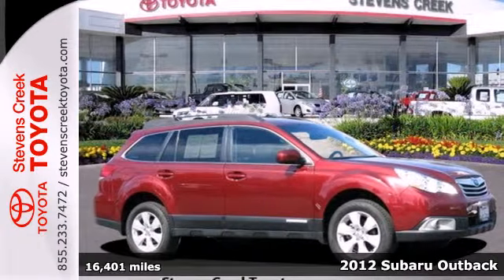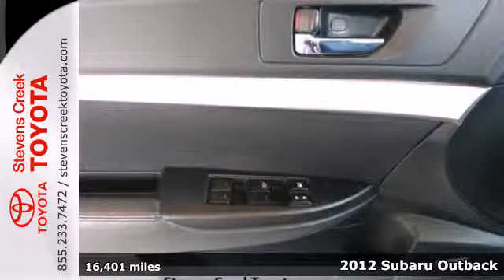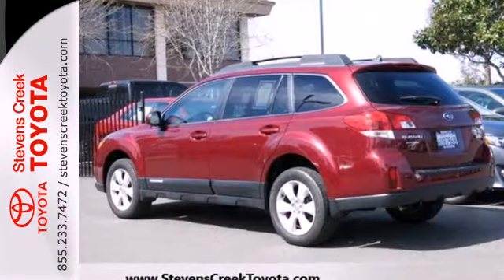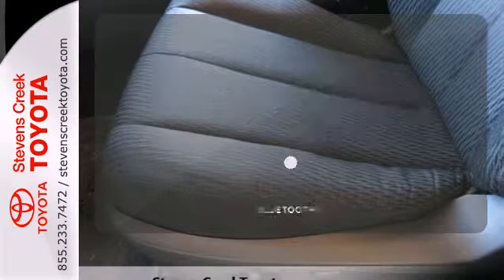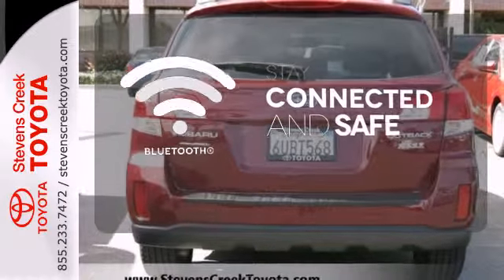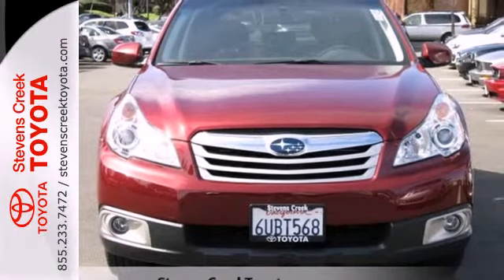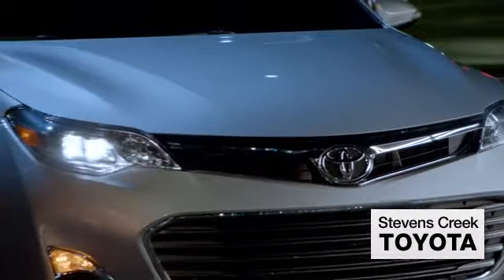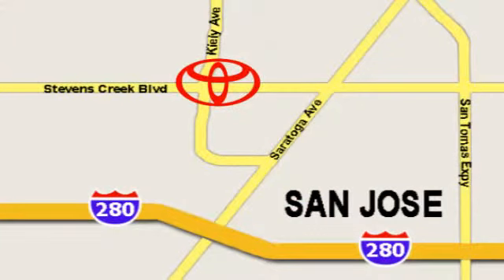2012 Subaru Outback San-Jose CA Burbank, CA RR9299 - SOLD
Year: 2012
Make: Subaru
Model: Outback
Trim: 2.5i Prem
Engine: 4 Cyl. 2.5L
Transmission: Variable
Color: Maroon
Interior: [none]
Mileage: 16401
Stock #: RR9299
CALL

Address:
4202 Stevens Creek Blvd